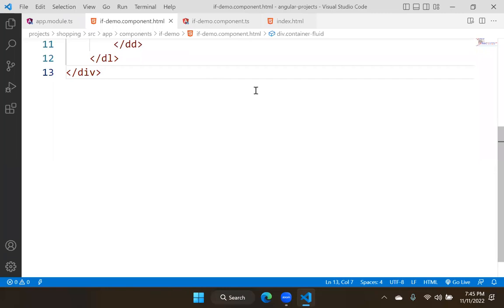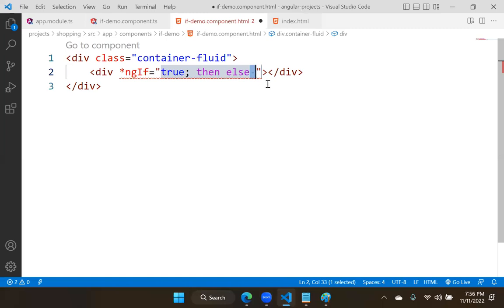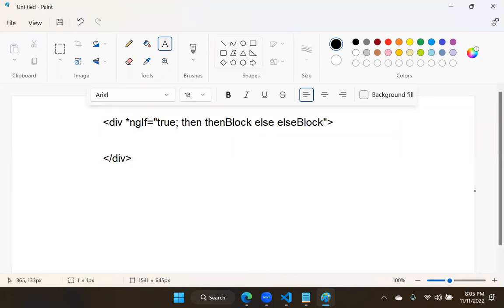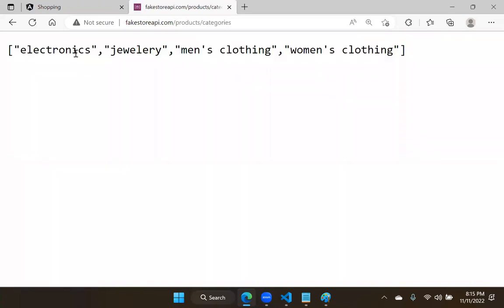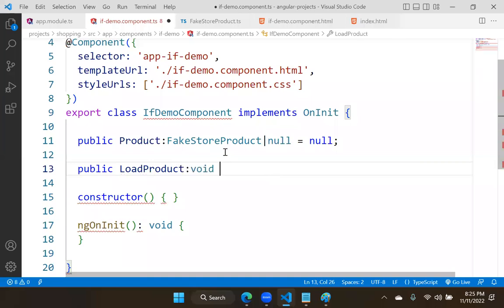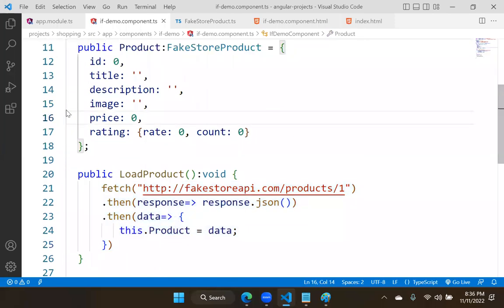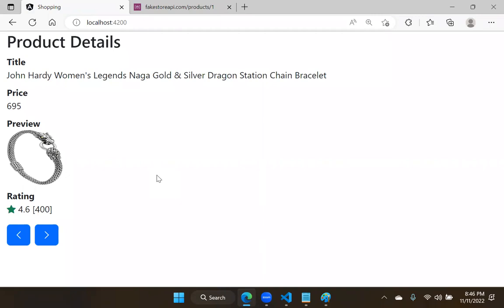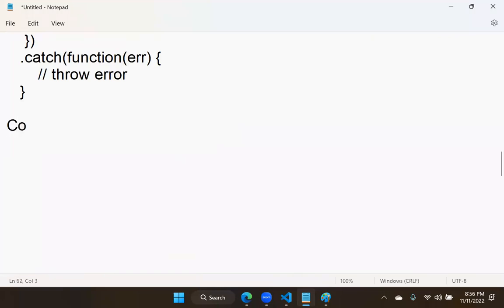24 Angular 14 11th Nov